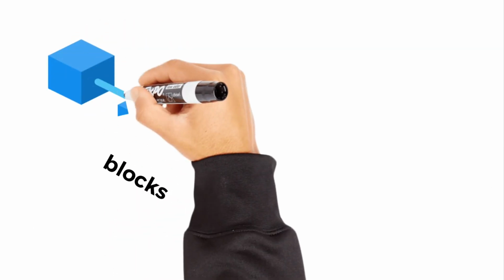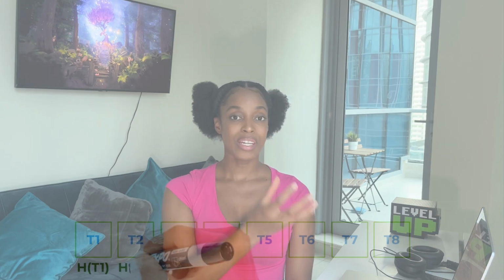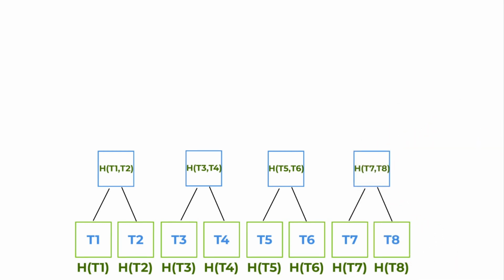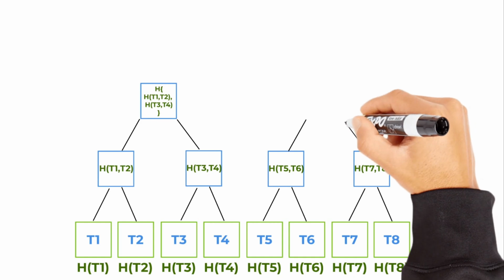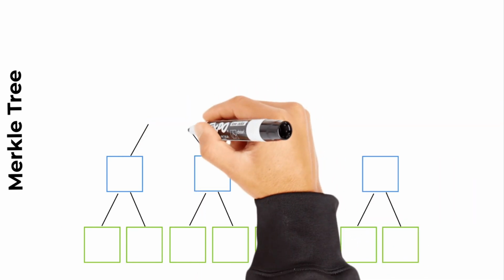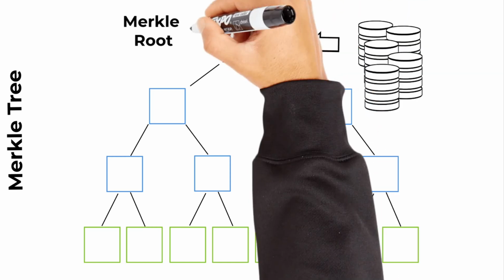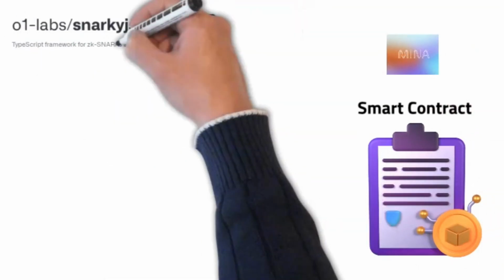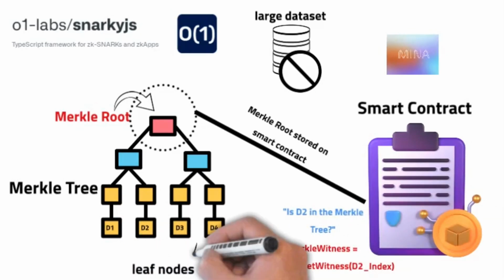You Need to Learn About Merkle Trees if You Want to Write Better Smart Contracts on Mina (ZK APP)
Understanding how merkle trees work can be very useful when you are learning about blockchain technology and creating zk app (zero knowledge powered smart contracts) on Mina Protocol. Let's unpack how Merkle Trees work and how Merkle Roots are used to enable efficient storage of large datasets.

Coding with Merkle Trees in ZK Apps coming soon...

Timestamps
00:00 Merkle Trees
00:12 Merkle Trees in Blockchain
01:24 Binary Trees
01:33 Why are Merkle Trees Used?
01:37 Merkle Root
02:02 Where is the tree?
02:10 Merkle Trees in ZK Apps

Merkle Tree |  Merkle Root | Efficient Data Storage with Merkle Roots in Smart Contracts